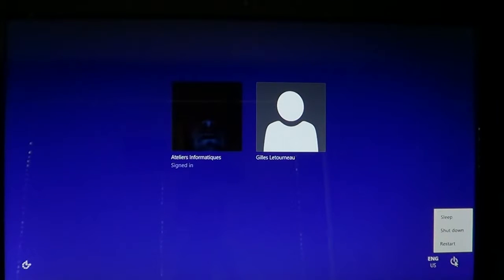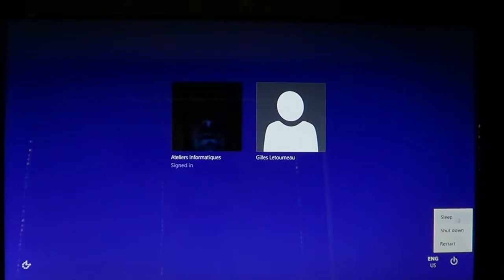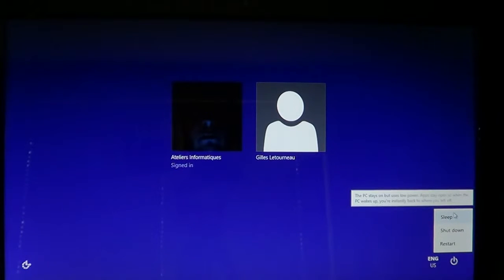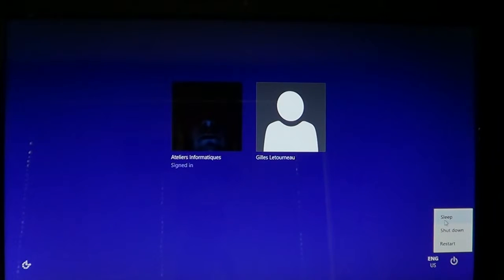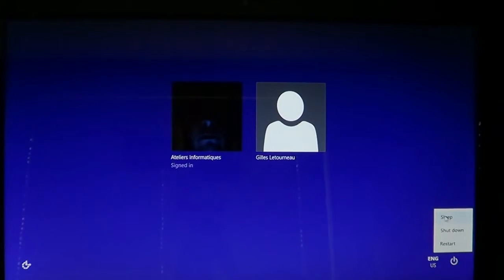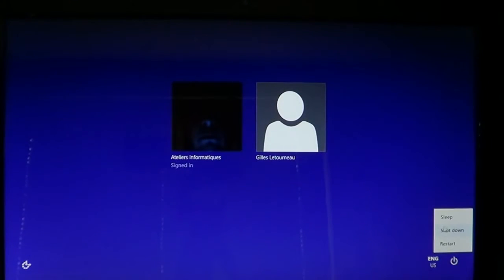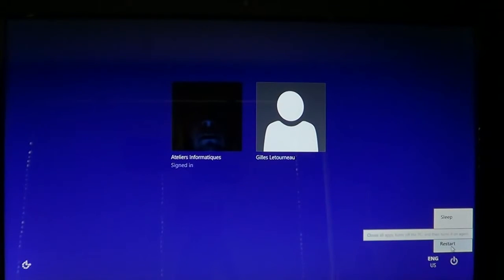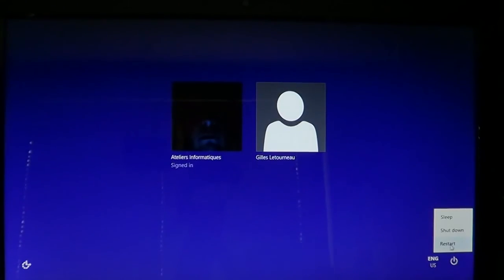Windows 8 - Task manager - Sleep restart and shut down explained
Differences between sleep mode, shut down and restart in windows